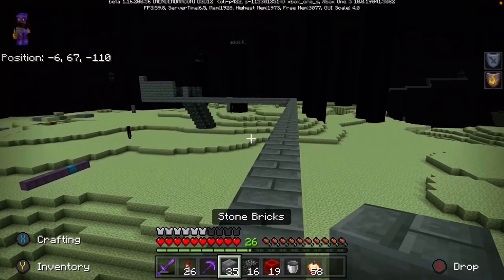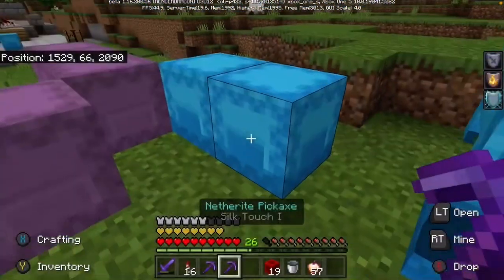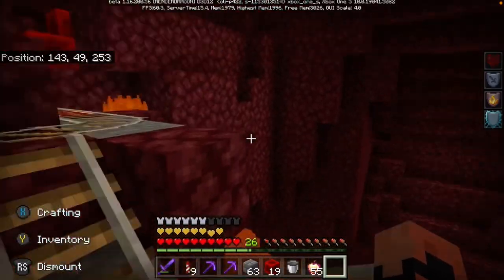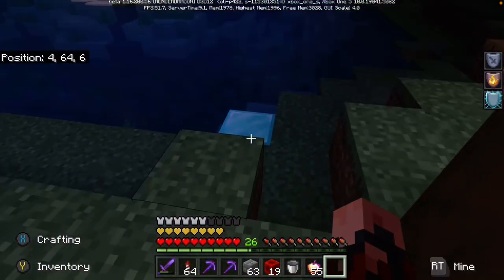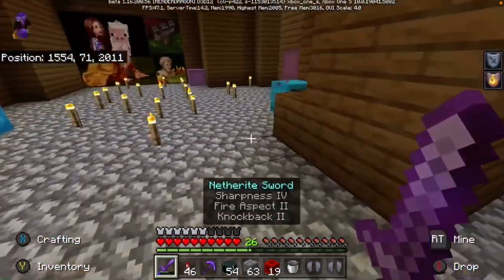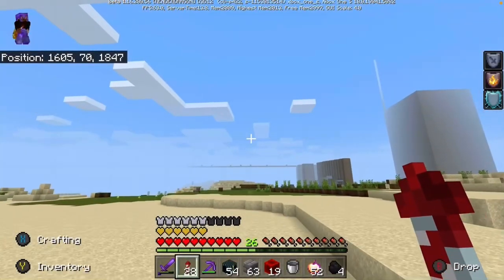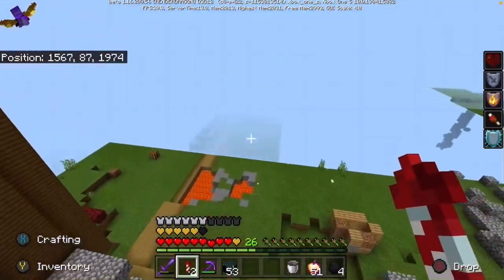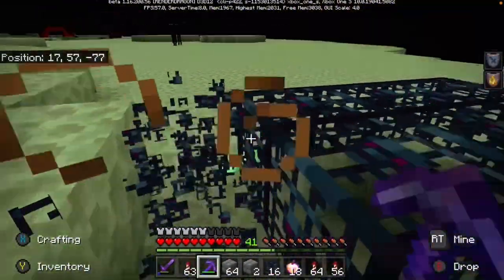5648 world tour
This is a tour of my very old Minecraft world with my good friend dan
This world is around over two years old it has illegal bedrock and other items which you can only get in creative this world does not have cheats on the worlds items were duped